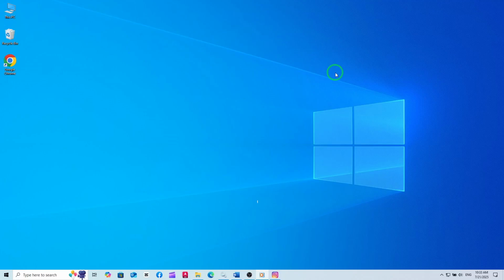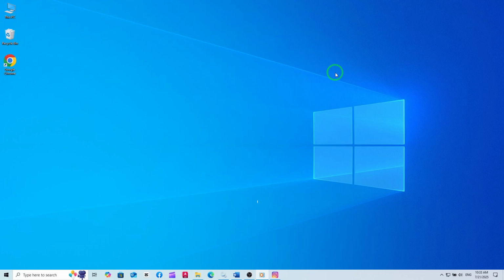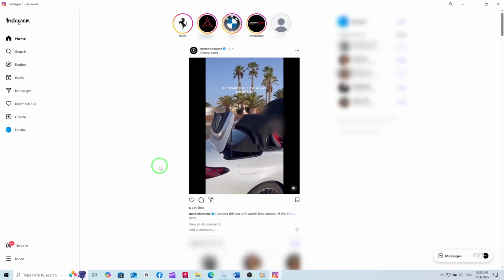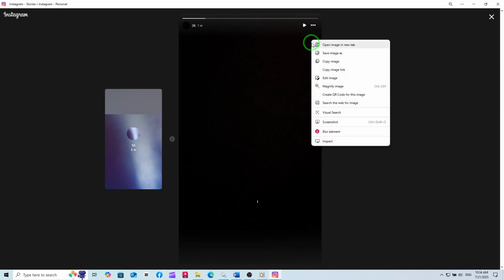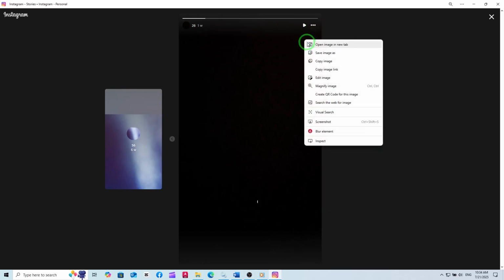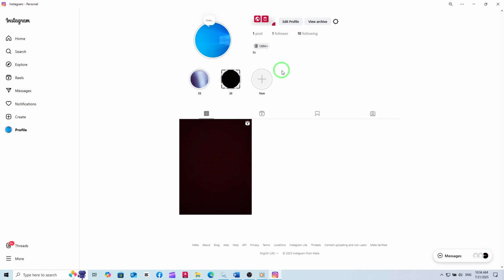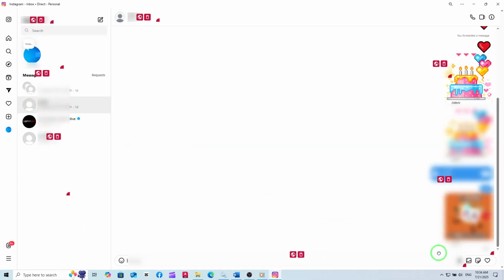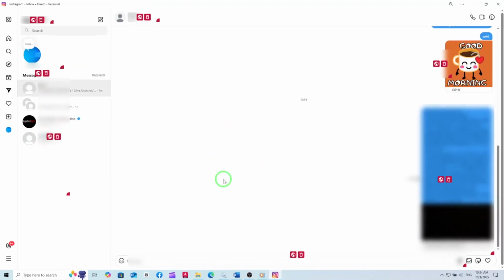How to Send Highlight on Instagram App On PC (New Update)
Learn how to send a highlight on the Instagram app using your PC with the latest update. In this step-by-step guide, you'll discover the easiest way to share your favorite Instagram highlights through Messenger or any chat directly from your computer. Perfect for those who want to showcase their best moments or share memories with friends quickly and efficiently.

Steps:

1. Open the Instagram app on your PC.

2. Go to the profile that contains the highlight.

3. Under their bio, find the highlight.

4. Open the story, then select the link from the address bar.

5. Right click and choose Copy.

6. Go to Messenger from the left side menu.

7. Enter the chat you want and paste the link to send it.-
Timeline:
00:00 Start
00:12 How to do it
01:05 End